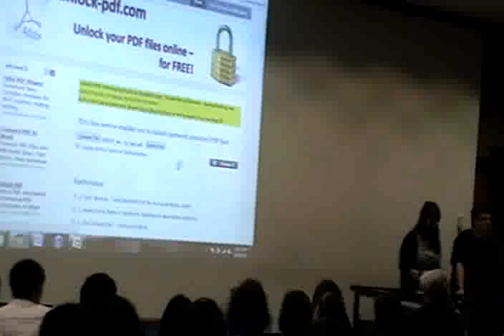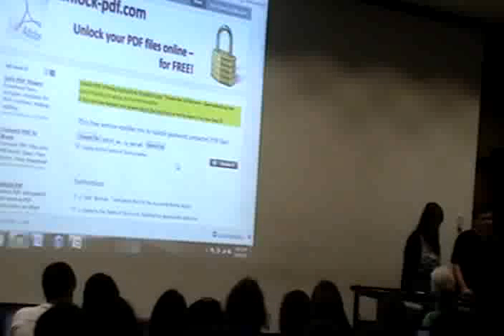Electronic Research pt 4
Hunter McCullough and Amy Schade discuss techniques for researching on the internet. This lecture includes a discusion of ways to manage research, where to look for qualified evidence, and how to find the best evidence you want.